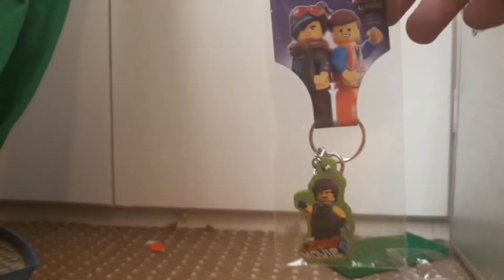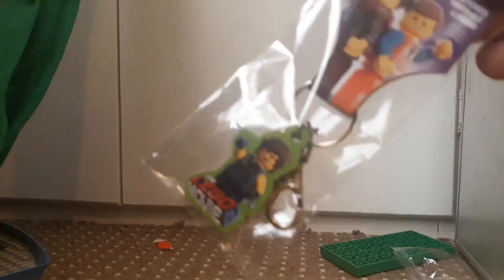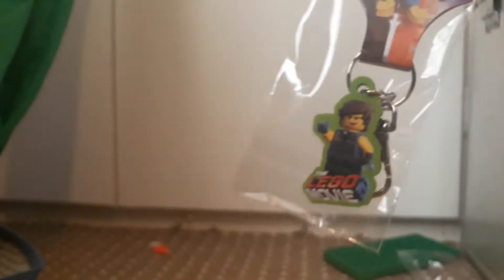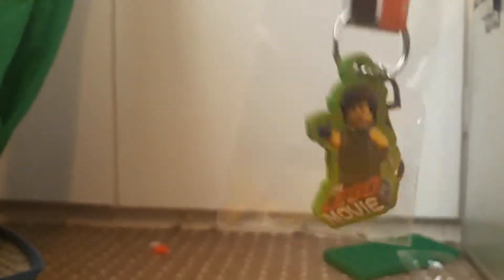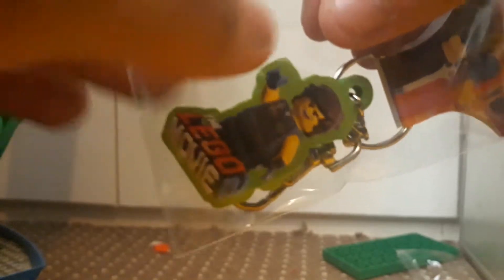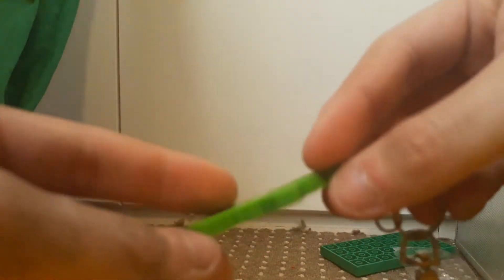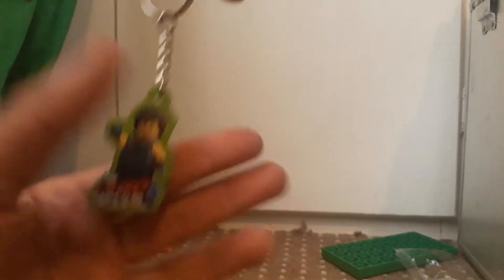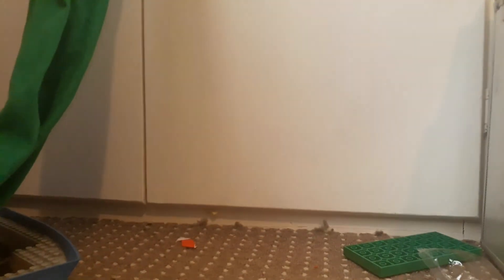Lego movie 2 key ring review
Join my amino please